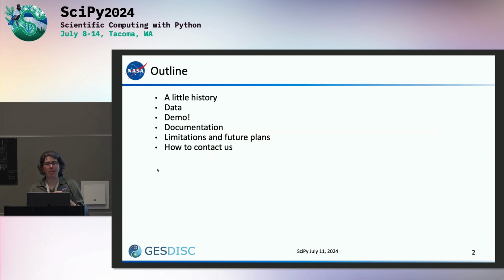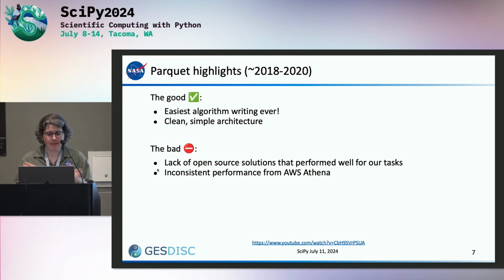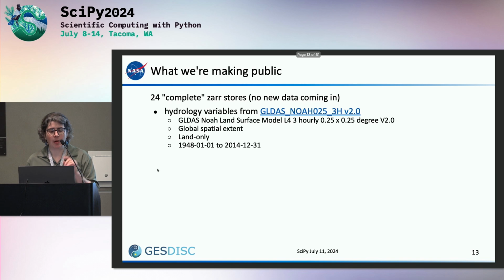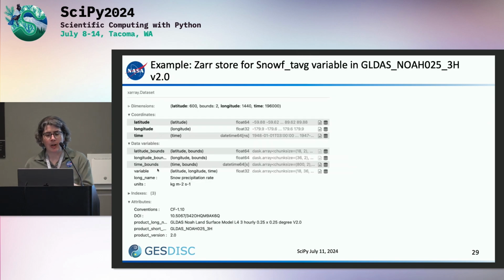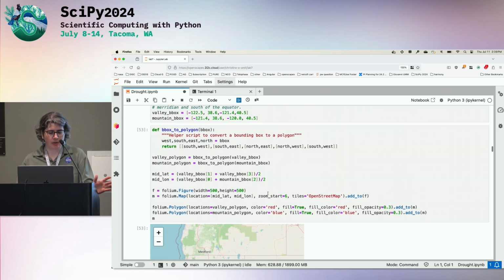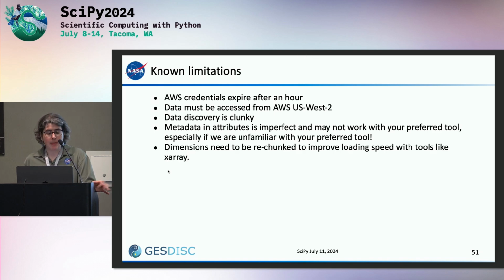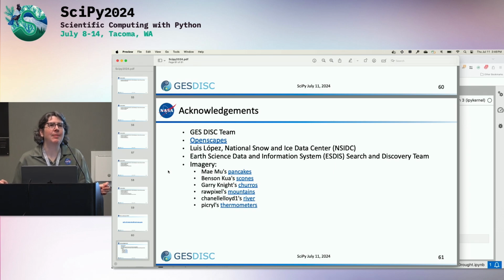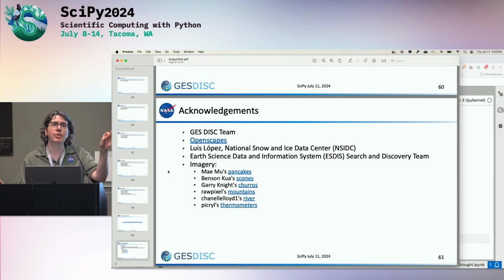Christine Smit - Free, public, standardized Zarr stores of geospatial data in the cloud for all!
At the NASA Goddard Earth Sciences (GES) Data and Information Services Center (DISC), we're doing the heavy lifting to make large geospatial datasets easily accessible from the cloud. No more downloading data. No more worrying about quirky metadata or missing dimensions. No more concatenating hundreds or thousands of files together. Just fire up your Jupyter notebook somewhere in Amazon Web Services (AWS)'s US-West-2 region, get some free temporary AWS credentials, open our Zarr stores, and start doing your science.